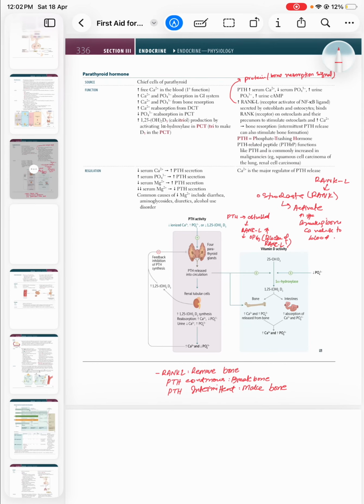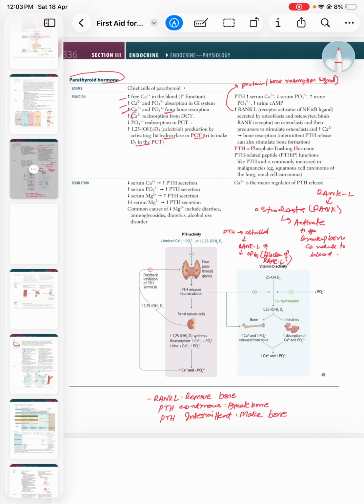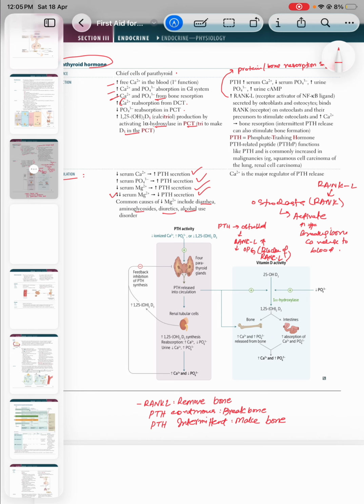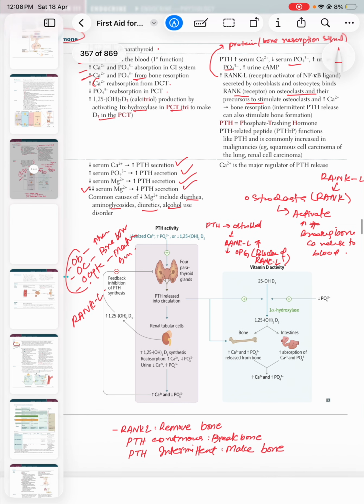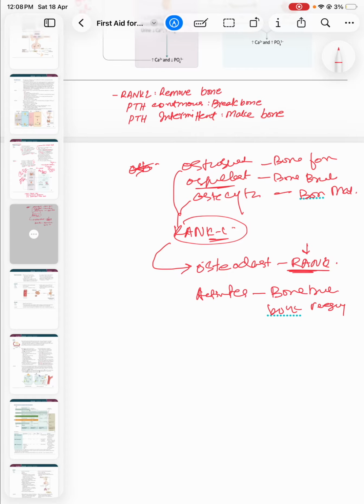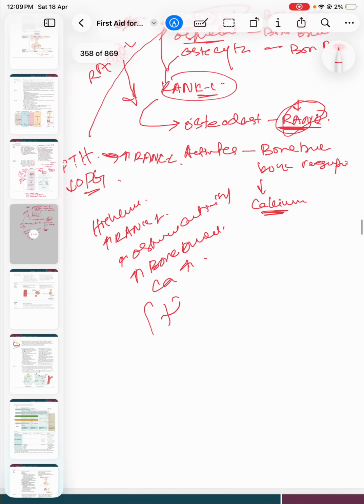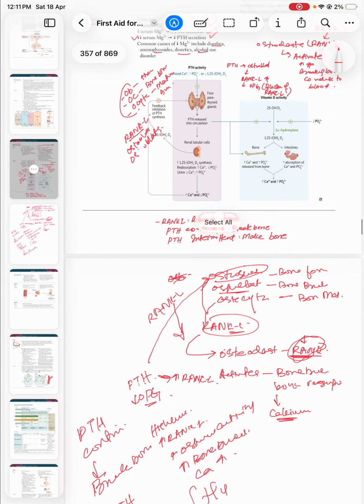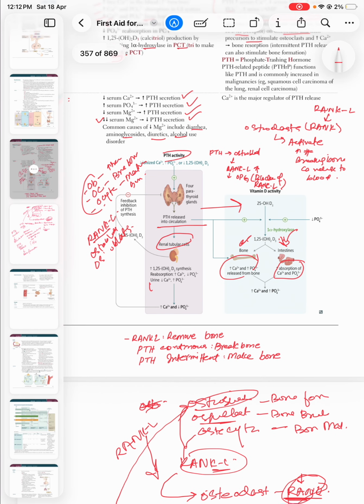USMLE First Aid | Parathyroid Hormone (PTH) | Regulation, Functions & Calcium Homeo | Endocrinology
Parathyroid hormone (PTH) plays a major role in maintaining calcium and phosphate balance in the body.

In this lecture, we explain parathyroid hormone in a simple, structured way, covering its regulation, actions, and effects on calcium and phosphate levels.

Topics covered:
- Introduction to parathyroid hormone (PTH)
- Regulation of PTH secretion
- Actions of PTH on bones and kidneys
- Effects on calcium and phosphate levels
- Role of vitamin D in calcium regulation
- PTH and calcium homeostasis
- Important high-yield concepts from First Aid

This lecture is designed to help MBBS students and USMLE Step 1 aspirants understand and remember the key concepts of parathyroid hormone physiology.